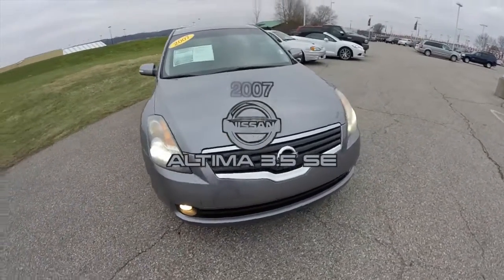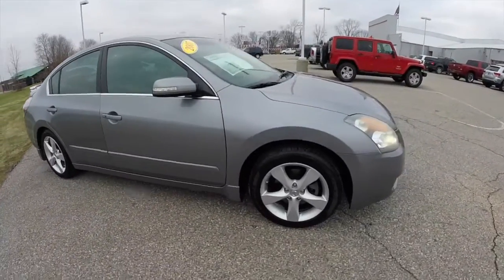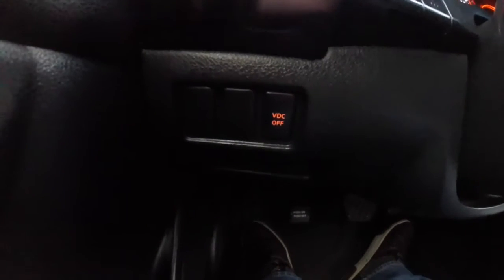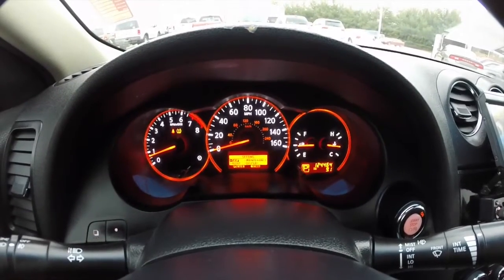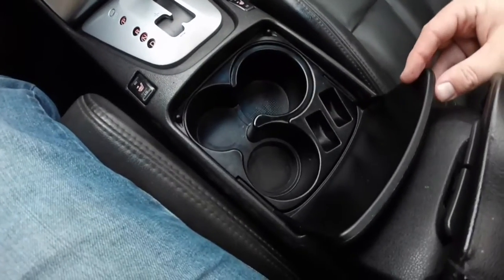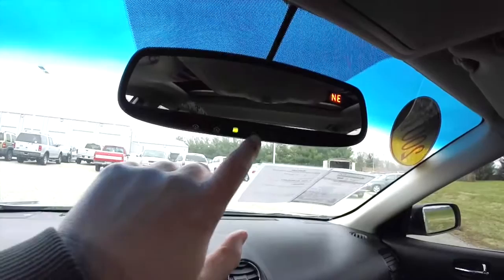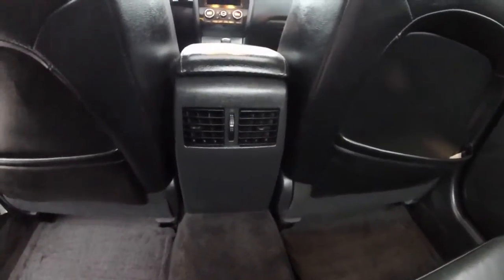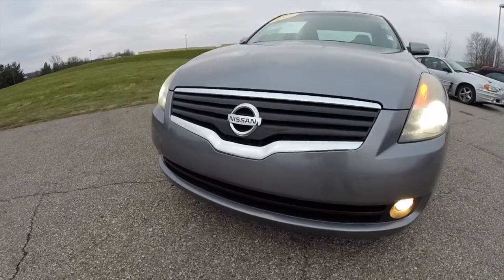Used 2007 Nissan Altima 3 5SE Grey | Martinsville, IN | P9906A